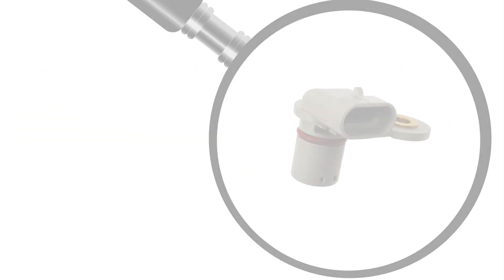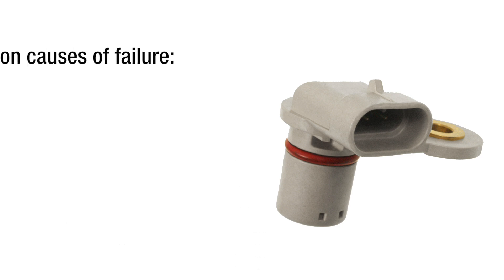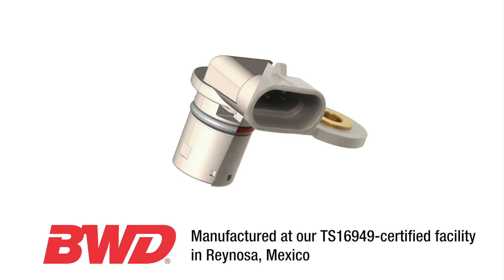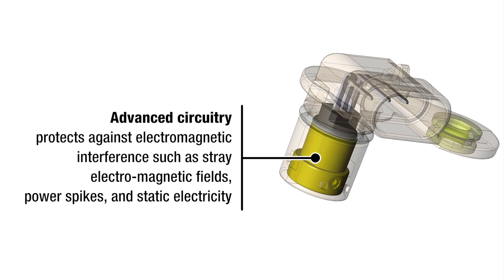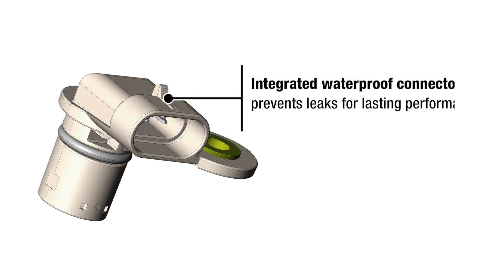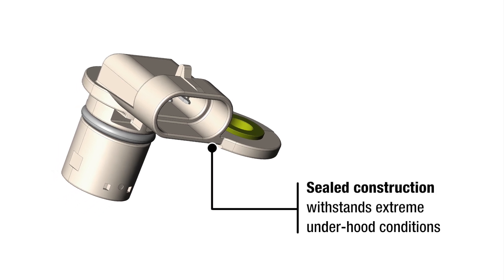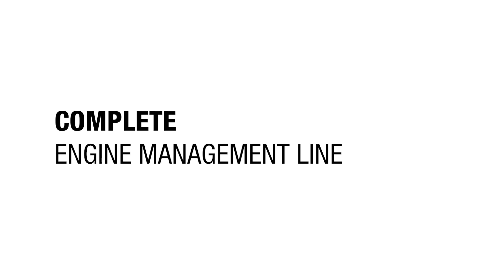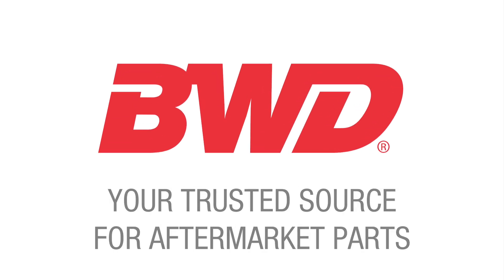A Closer Look: Camshaft Sensors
Typically located in the engine’s cylinder head, camshaft sensors determine which cylinder is firing in order to establish injector synchronization and coil firing sequence in DIS systems. The sensors can fail due to extreme temperature, contamination, and wear and tear.

To protect against failure, BWD manufactures camshaft sensors using premium components. Let’s take a look:

• Advanced circuitry protects against electromagnetic interference such as stray electro-magnetic fields, power spikes, and static electricity

• Fluorocarbon rubber oil seal ensures a secure fit

• Integrated waterproof connector prevents leaks for lasting performance

• Sealed construction withstands extreme under-hood conditions

To ensure durability and longevity, BWD subjects each camshaft sensor to extensive end-of-line testing, including a 48- to 64-hour-long vibration test across three different planes.